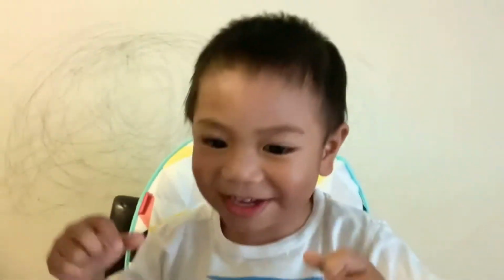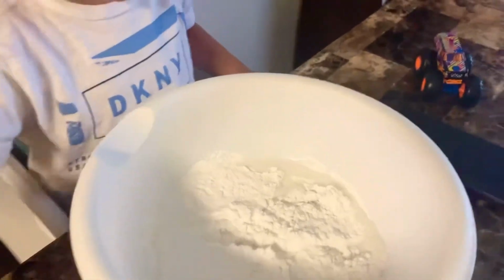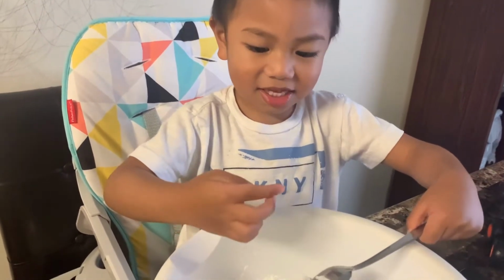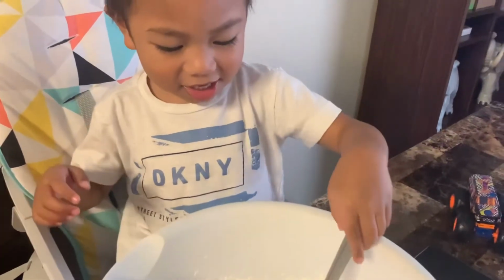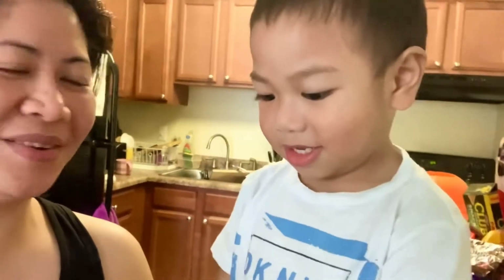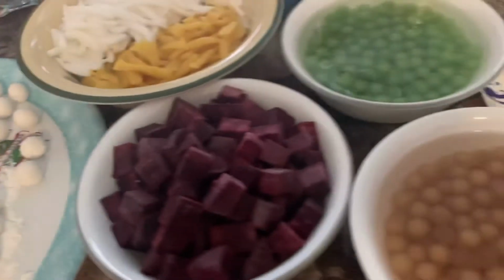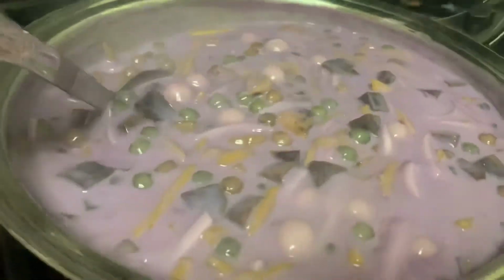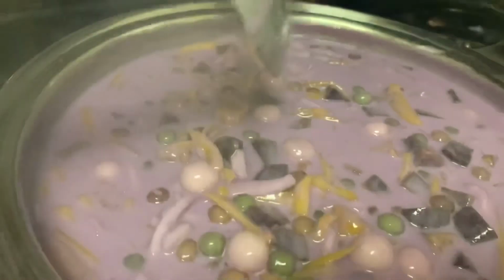QUALITY TIME ♥️||COOKING BILO-BILO WITH MY LITTLE BOSSING!